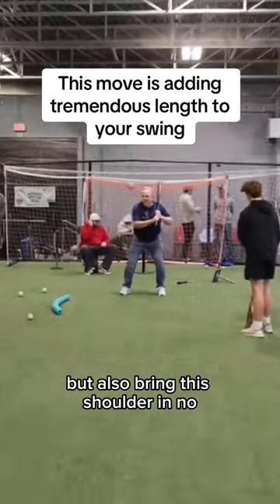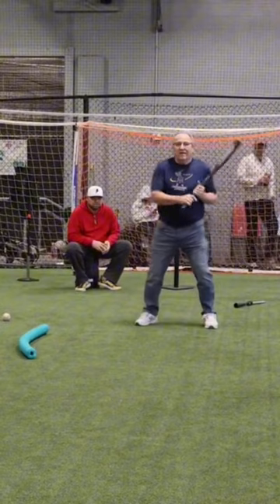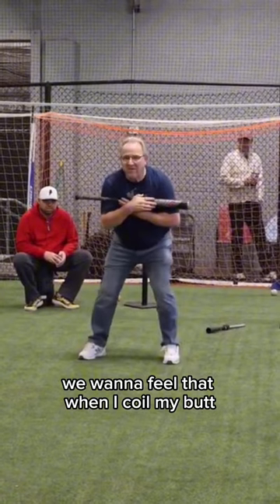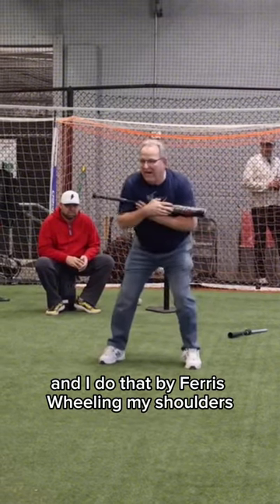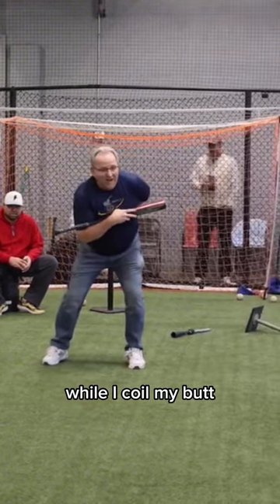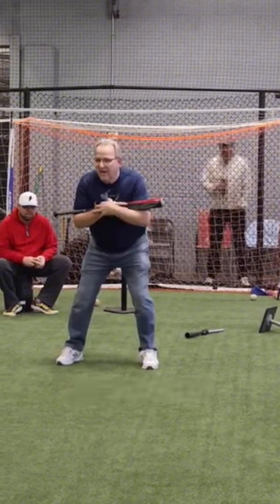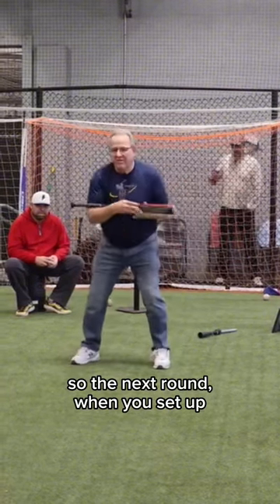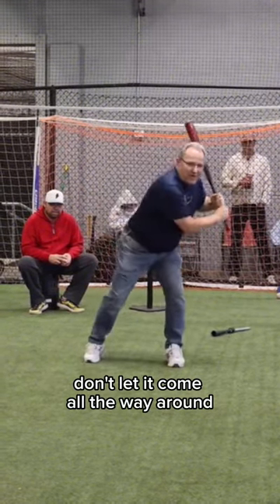This Move Is Adding Tremendous Length To Your Swing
Listen closely